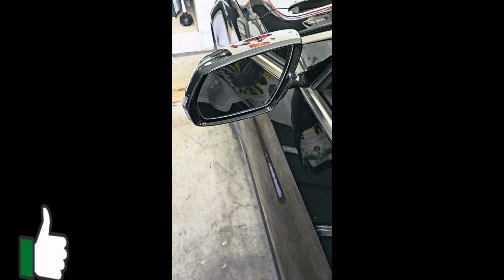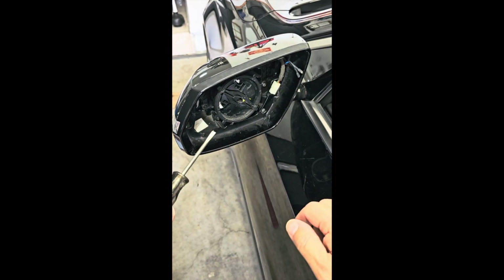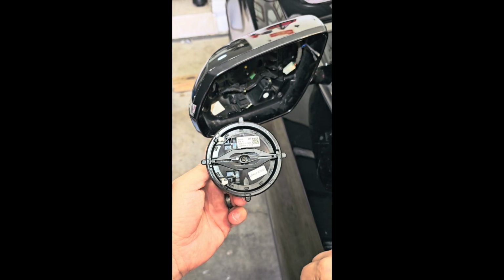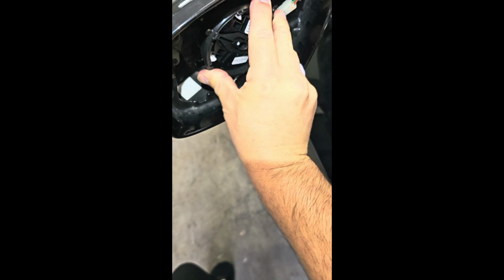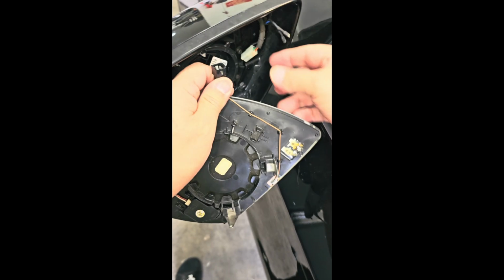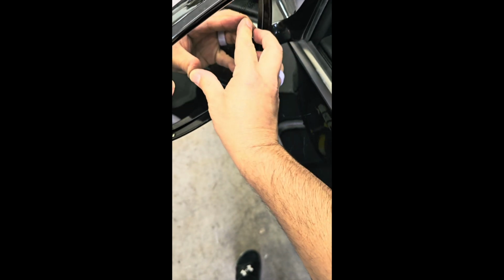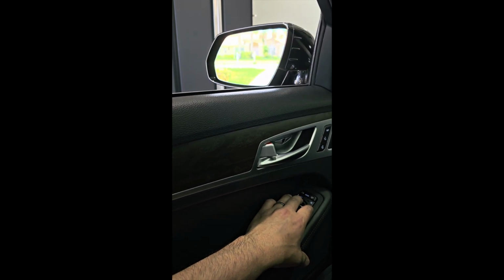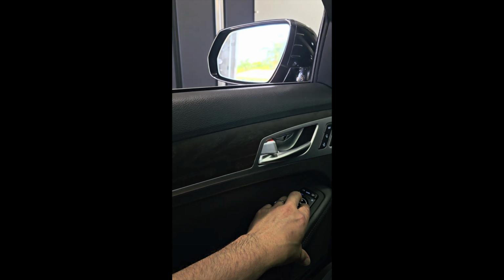How to Fix Side Mirror Not Moving Up or Down – 2015 Hyundai Genesis Sedan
Is your side mirror stuck on your 2015 Hyundai Genesis Sedan? In this step-by-step tutorial, I’ll show you how to fix a power sideview mirror that won’t tilt up or down, potentially saving you hundreds in repair costs.

✅ Topics Covered in This Video:

Diagnosing mirror movement issues
Common causes (switch, motor, fuse, wiring)
Easy DIY repair steps
Tools you’ll need
How to test your fix
Whether your mirror is completely unresponsive or only works in certain directions, this video will help you get it working again fast.

🔧 Compatible with:

2015 Hyundai Genesis Sedan
May apply to other Genesis years/models with similar mirror systems